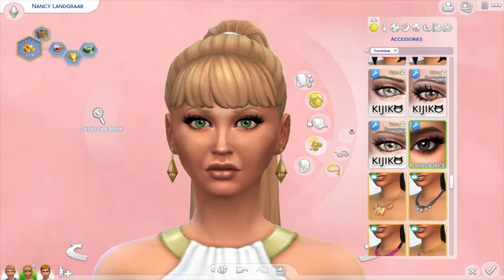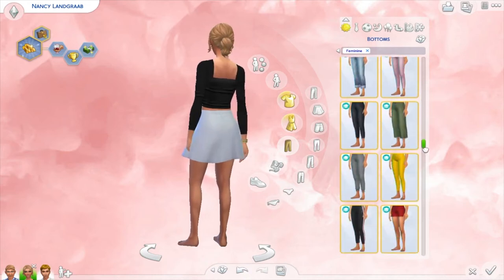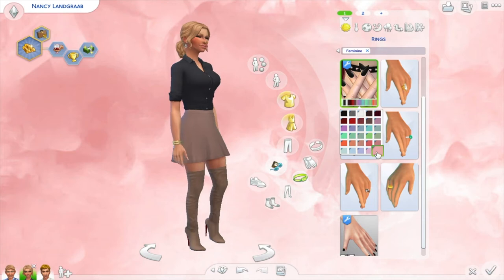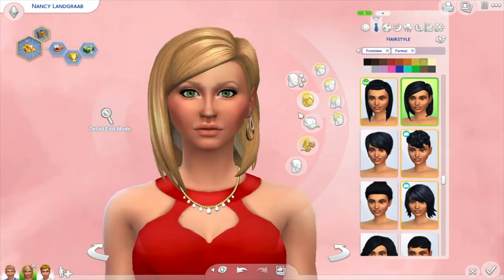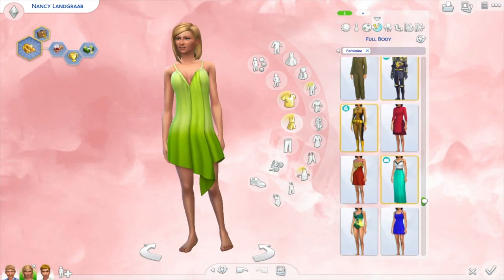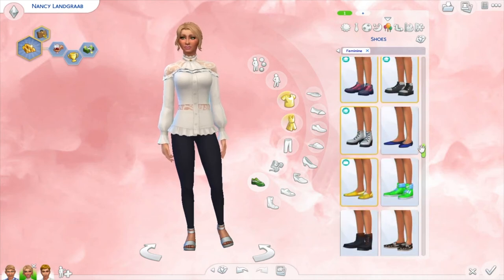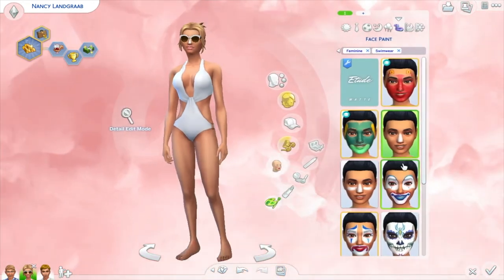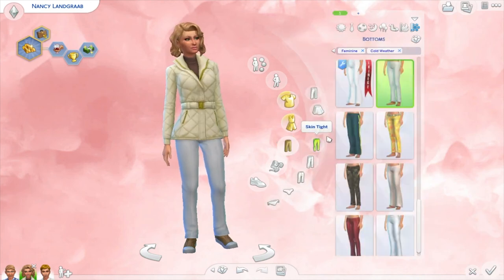NANCY LANDGRAAB EXTREME MAKEOVER!! - The Sims 4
You can download Nancy from my gallery profile.